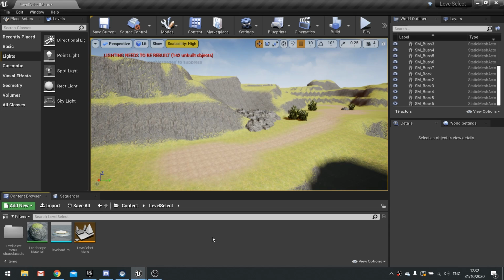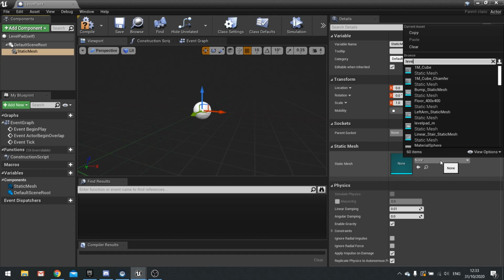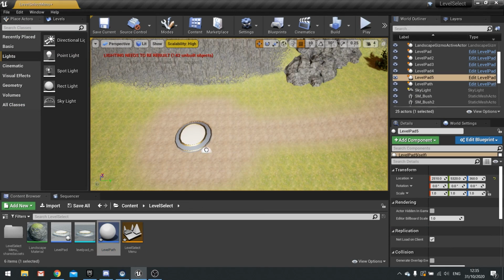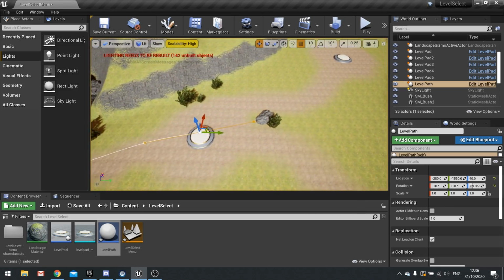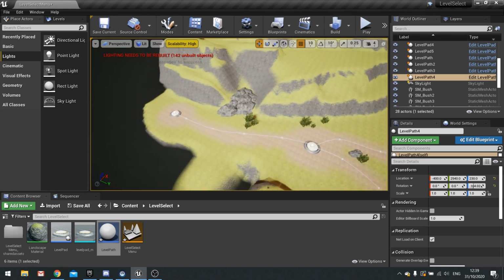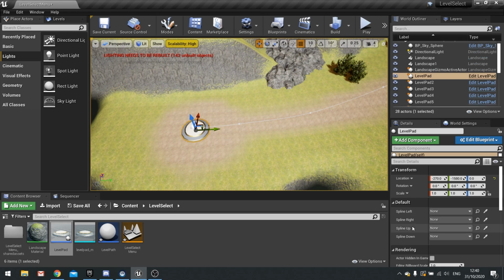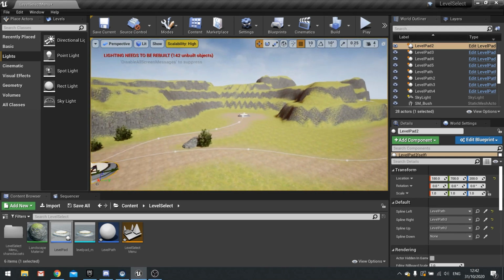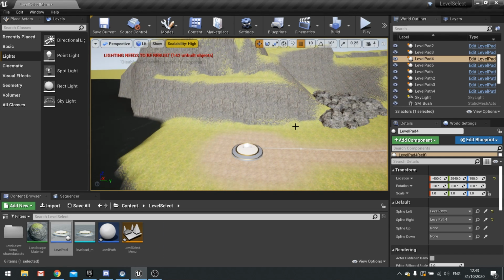Unreal Engine 4 Tutorial - Level Select Part 1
In this mini series voted for by my Patrons and YouTube Members we create a level select screen where you move a character around a world map to access multiple levels. This is similar to the one found in Crash Bandicoot or old school Mario games.

In Part 1 we create the level nodes and their connecting splines.